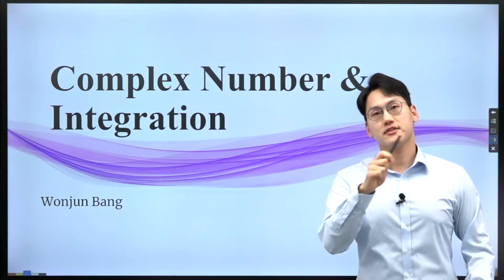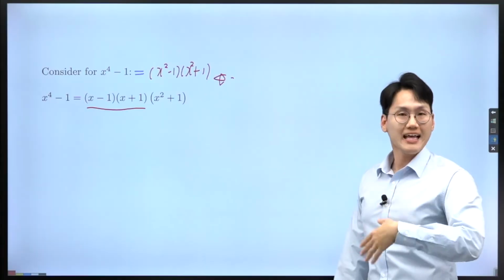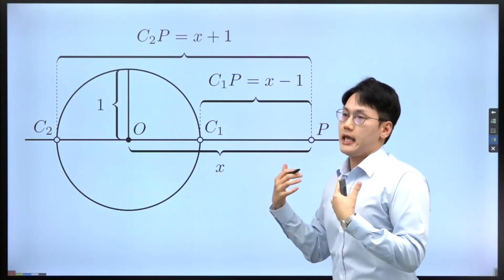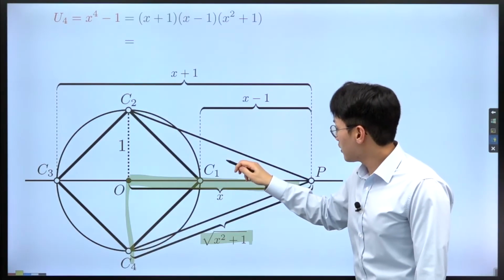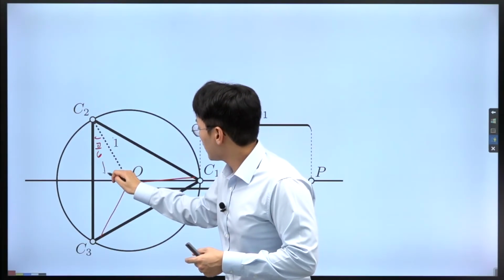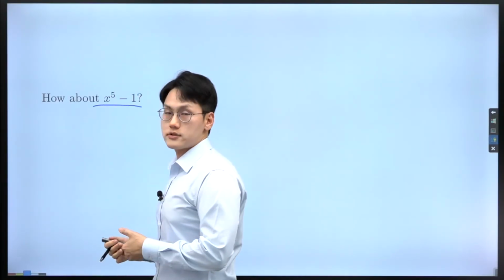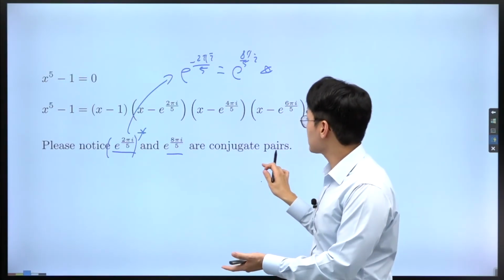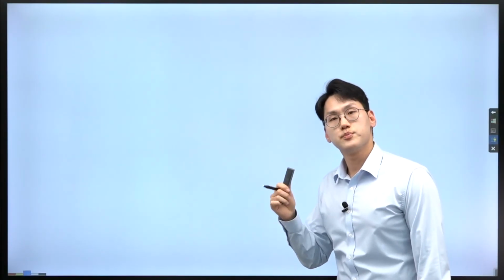AA HL: Integral and Complex Number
00:00 Introduction
00:13 Question: Integration
04:42 Visualisation of the problem: n=2
06:44 Visualisation of the problem: n=4
09:44 Visualisation of the problem: n=3
13:28 Roots of Unity with n=5
16:55 Fundamental Theorem of Algebra
18:23 Solution for n=5